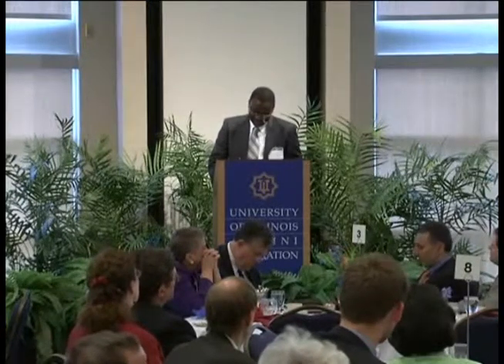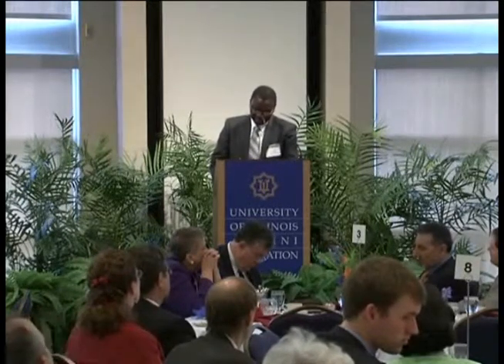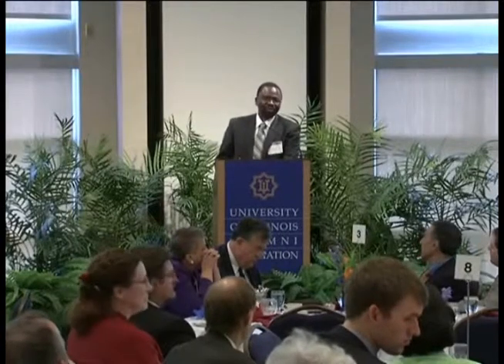Yau receives COE Distinguished Alumni award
Leopoldo D. Yau receives the 2010 University of Illinois College of Engineering Alumni Award for Distinguished Service for outstanding technical innovations in manufacturing processes for the production of DRAMs and microprocessors.